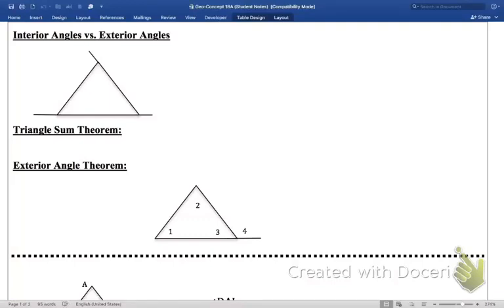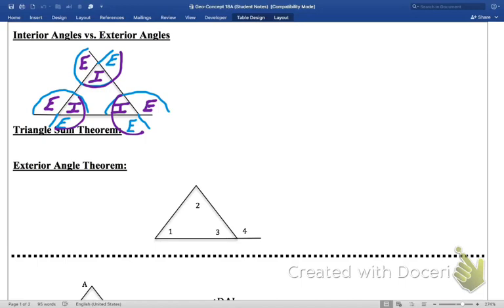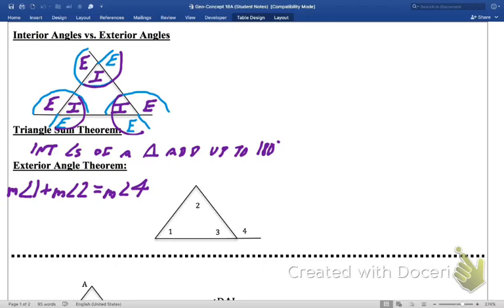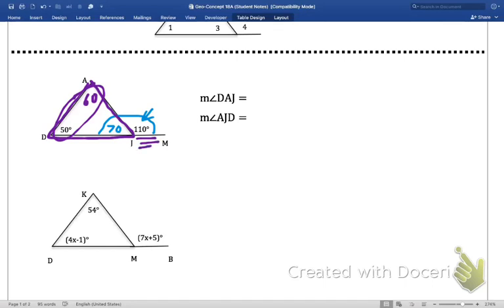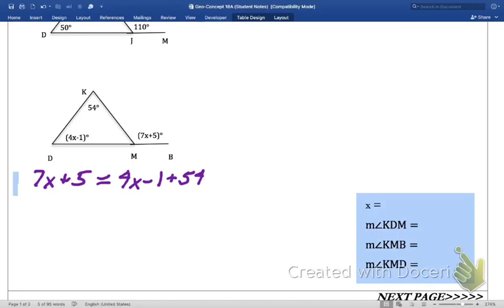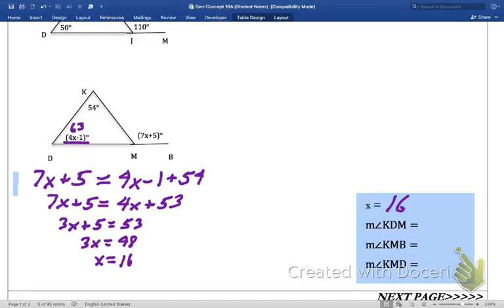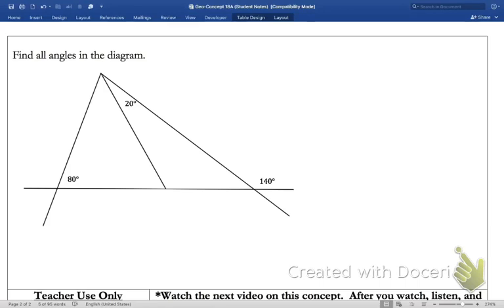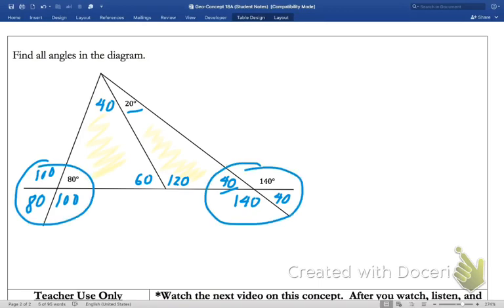Geo-Concept 18A (Interior & Exterior Angles and Congruent Triangles) - Part 1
Objective: Determine measures of interior and exterior angles of triangles.